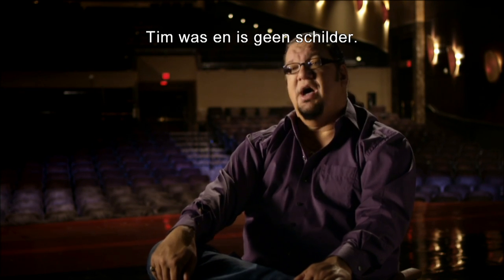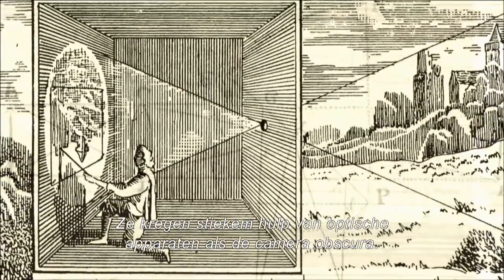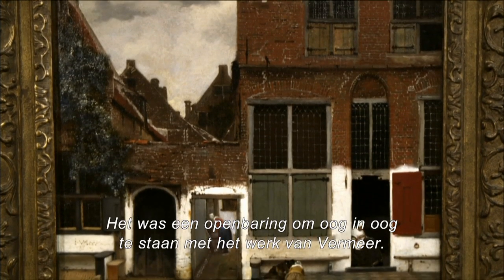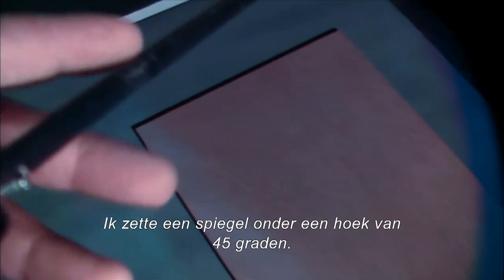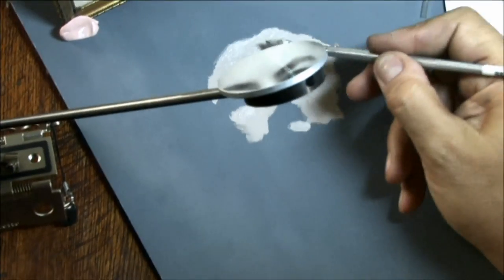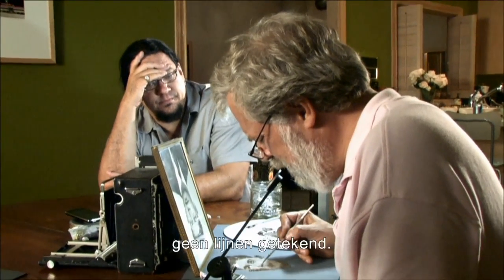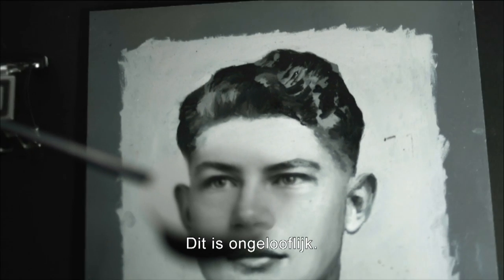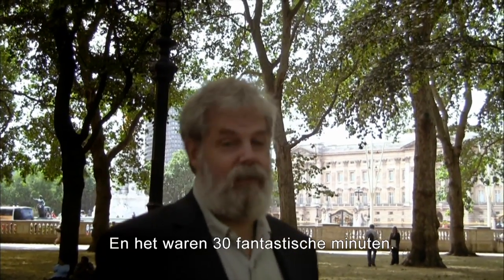Tim's Vermeer // Film clips (NL sub)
3 september verkrijgbaar op DVD // A partir de 3 septembre en DVD

Tim Jenison, un inventeur texan, tente de résoudre un des plus grands mystères du monde de l'art : Comment le maître flamand Johannes Vermeer a-t-il pu peindre des toiles aussi réalistes 150 ans avant l'invention de la photographie ? Jenison ira des Pays-Bas à la côte nord du Yorkshire pour y rencontrer David Hockney et même jusqu'au palais de Buckingham pour résoudre cette énigme et son parcours s'avérera tout aussi extraordinaire que ce qu'il découvrira en cours de route.